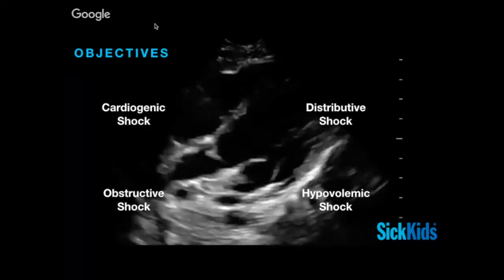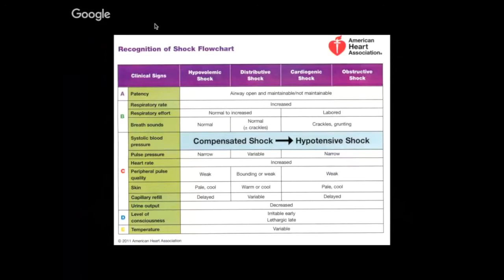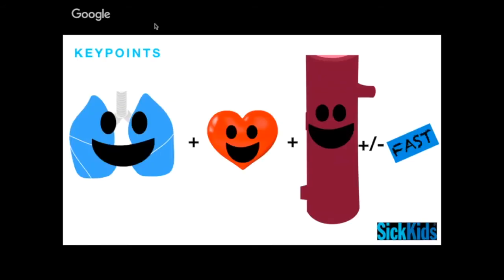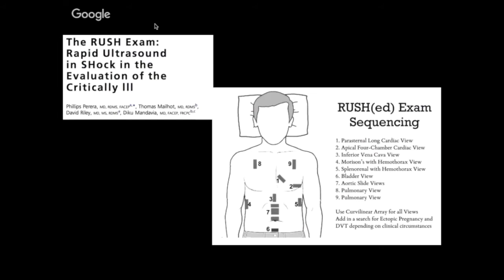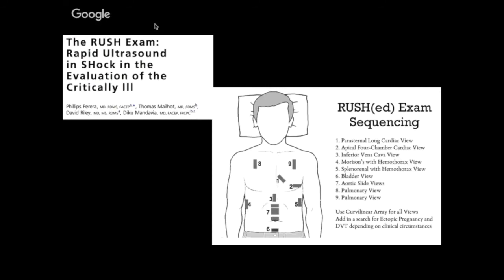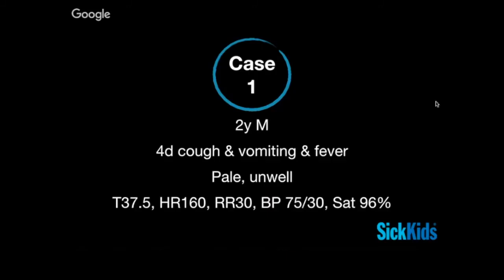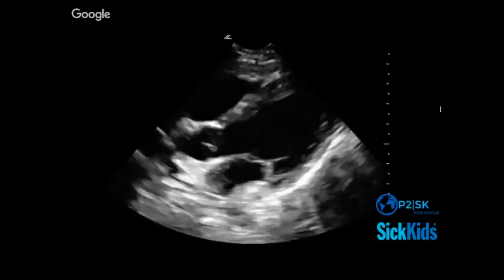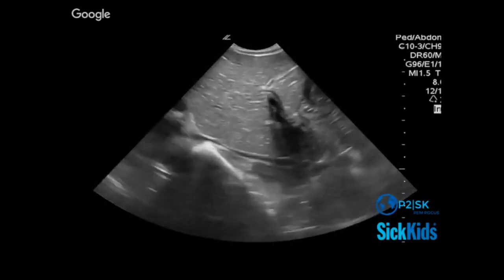Shock (1/5)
Dr. Mark Tessaro discusses how POCUS can be used to stratify people into the shock categories: cardiogenic, obstructive, hypovolemic and distributive

Happy Scanning!